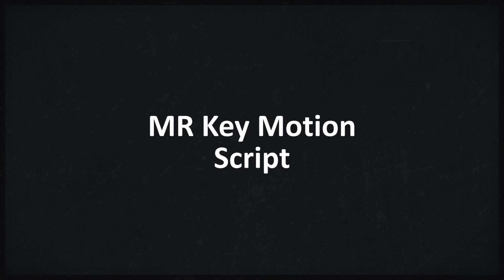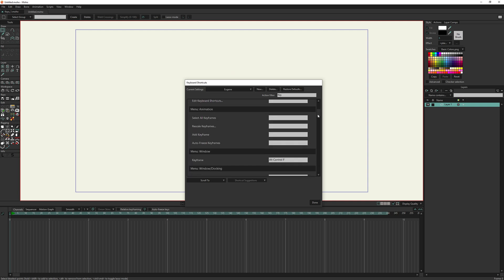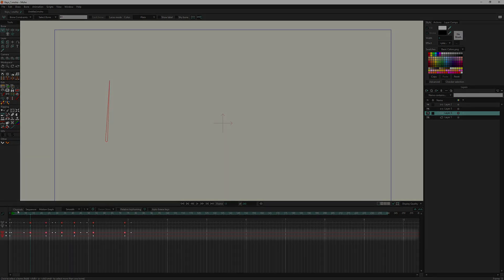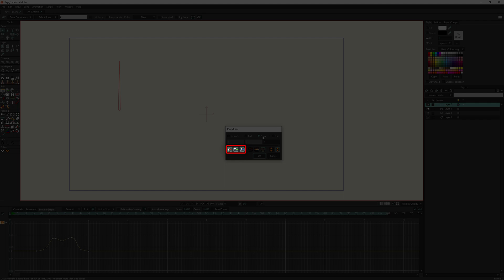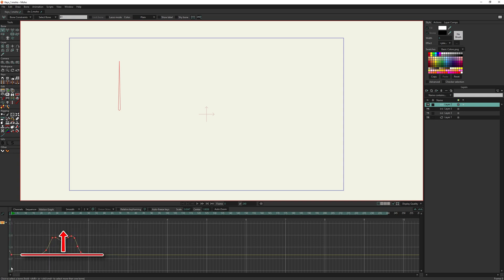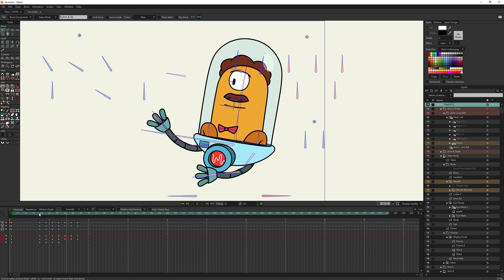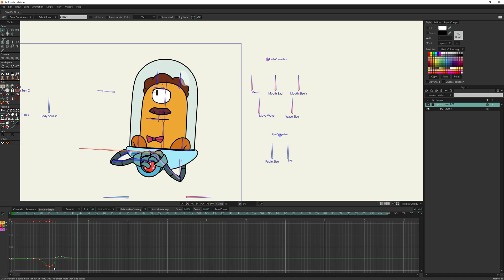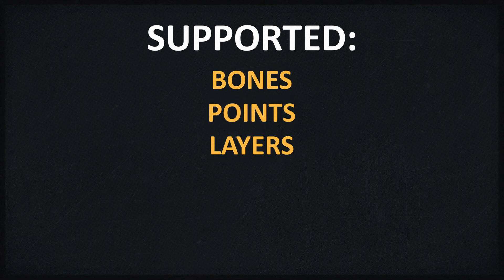MR Key Motion script for Moho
This script helps you to smooth your animation in a fast and convenient way.